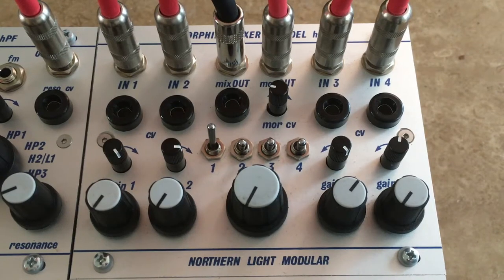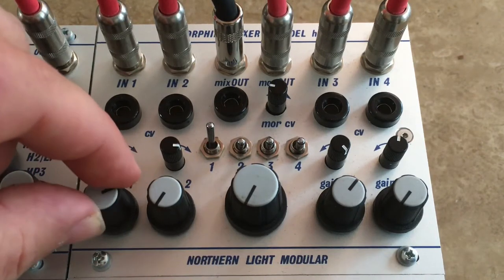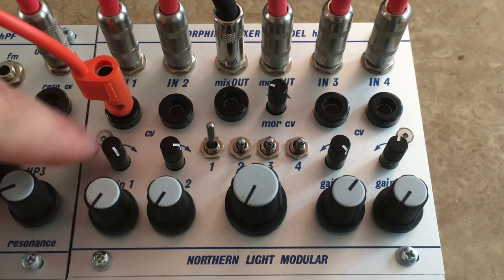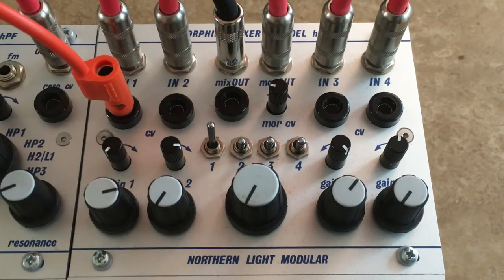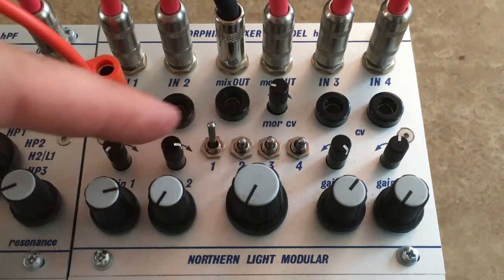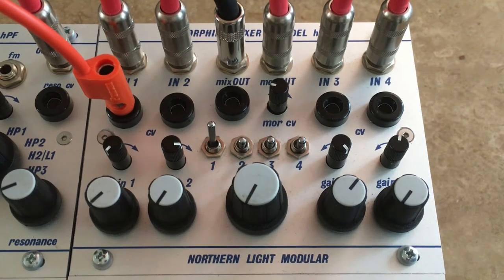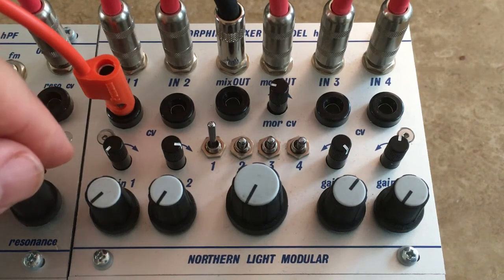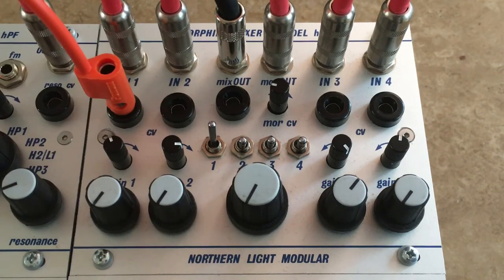Morphing Mixer - model hMM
4 channels of audio input.
Level Settings via knobs and attenuverted CV
Mix/Morph routing via rocker switches.
Morphing circuit inspired by Kobol.